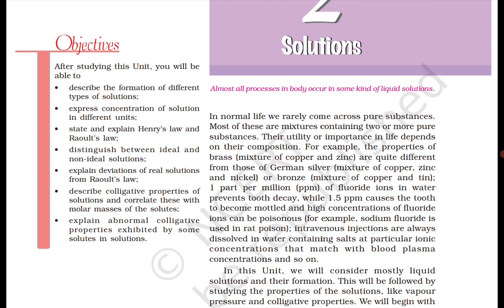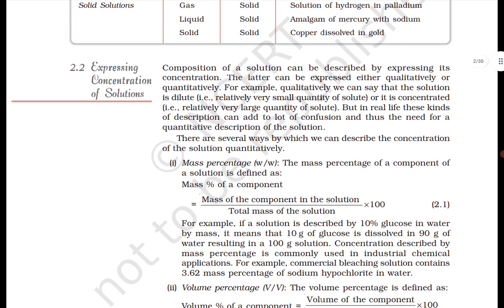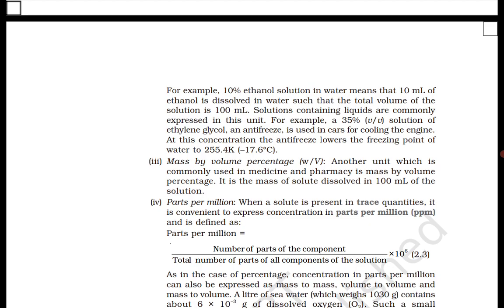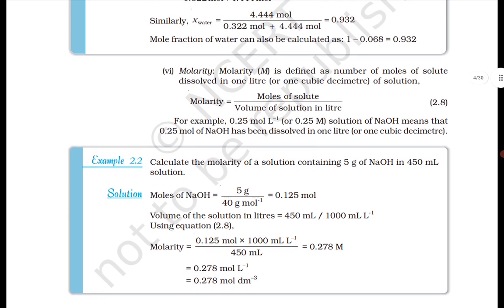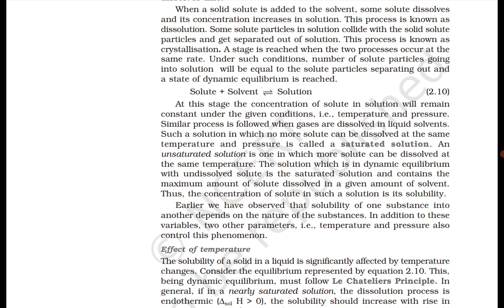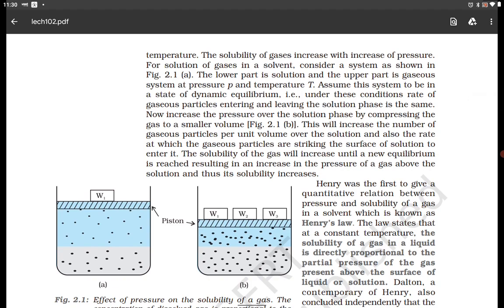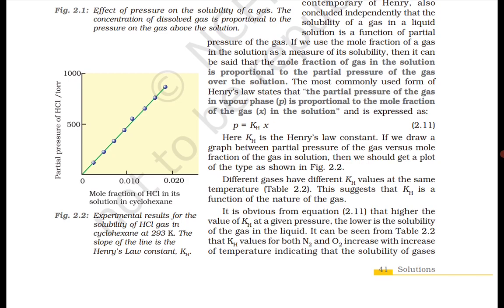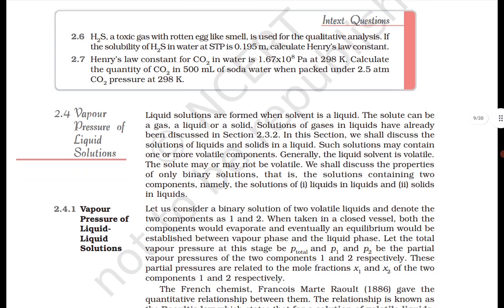solutions Class 12//NCERT#Full audiobook//part 1//parlo Indian 🧪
please support by sharing this video !!